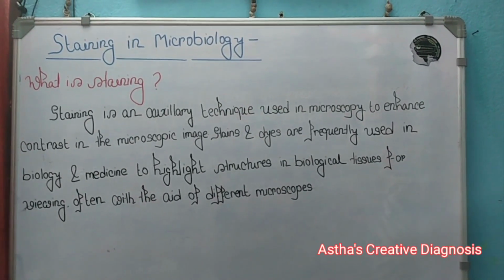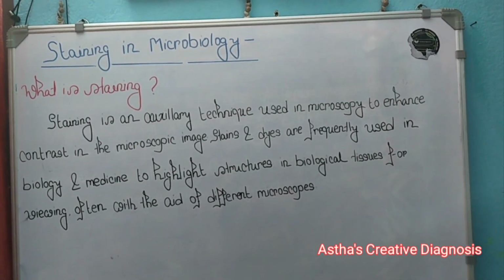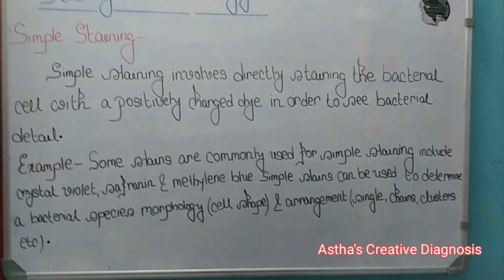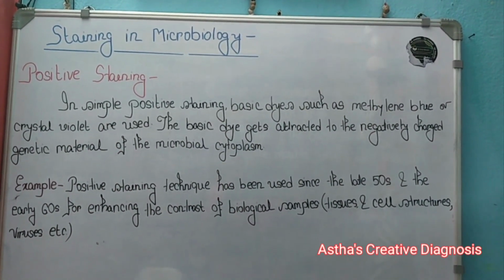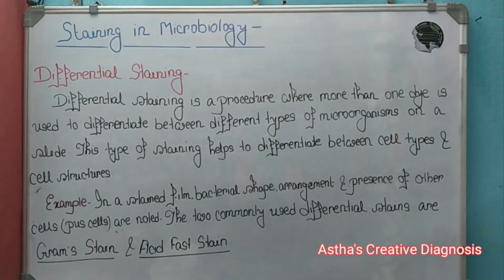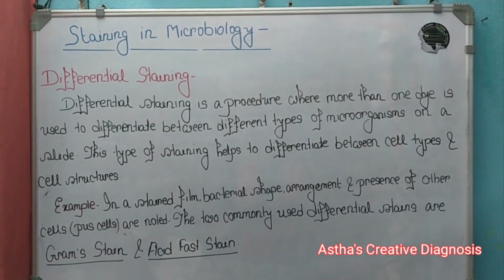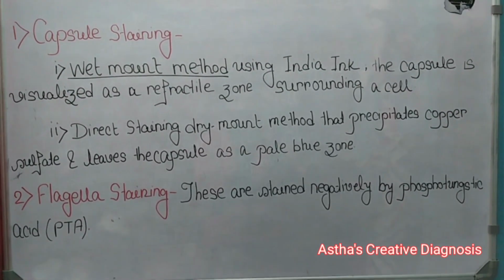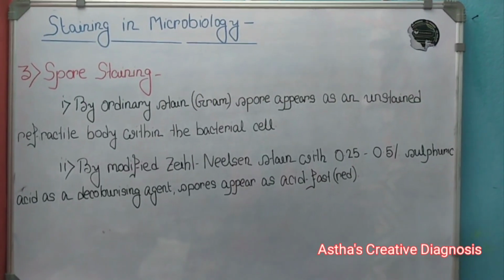Types of Staining in Microbiology||DMLT/BScMLT/Nursing Online Classes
Staining is a technique used in microscopy to enhance contrast in a microscopic image. Stains and dyes are frequently used to highlight structures in microbes for viewing, often with the aid of different microscopes.